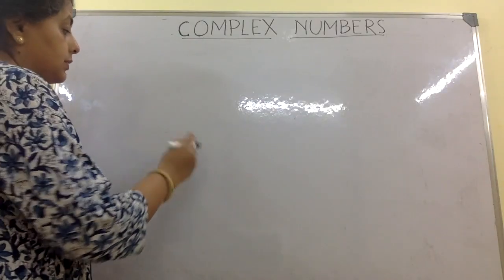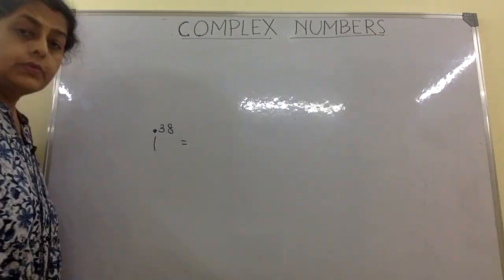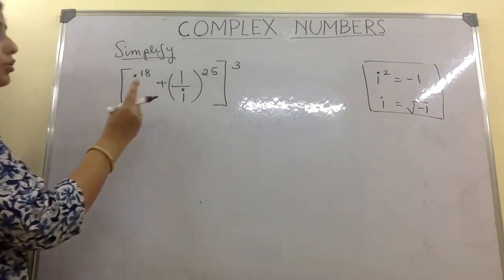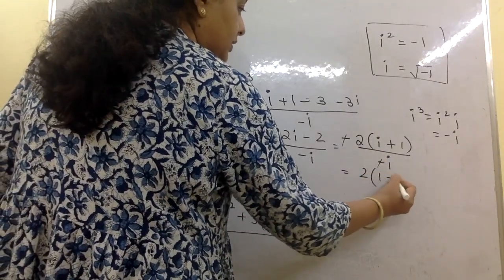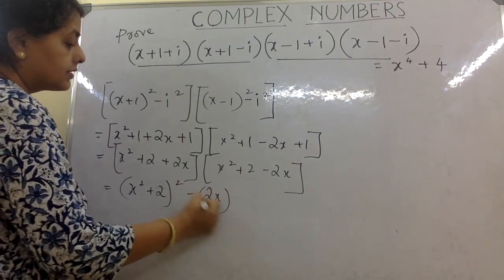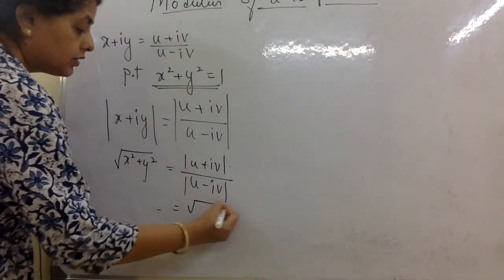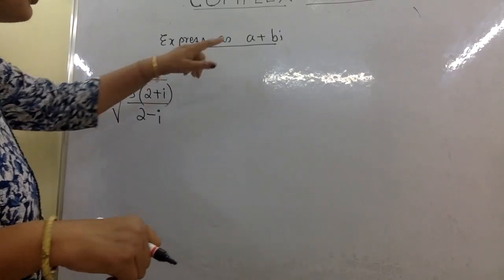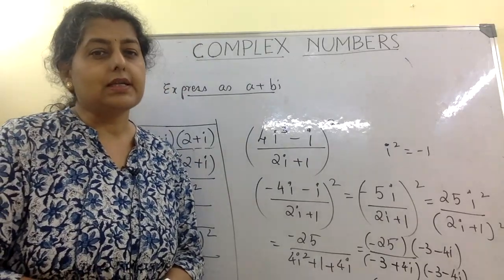Complex numbers Part 1 | Maths Made Easy Academy | 11th ISC maths | Modulus of complex numbers.